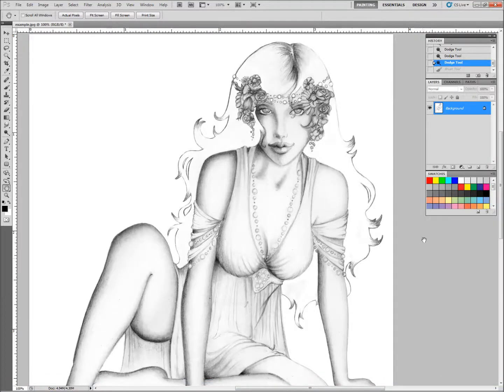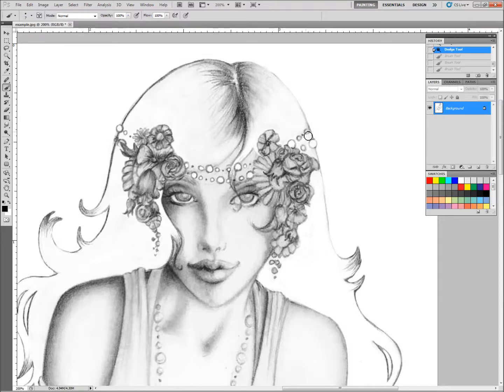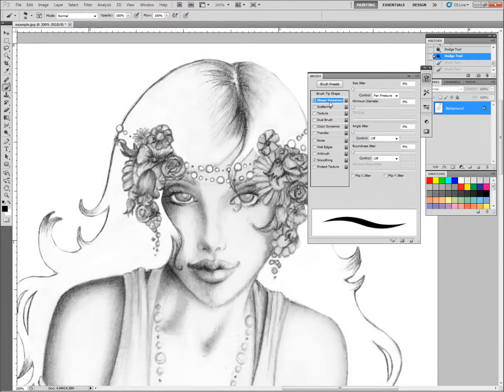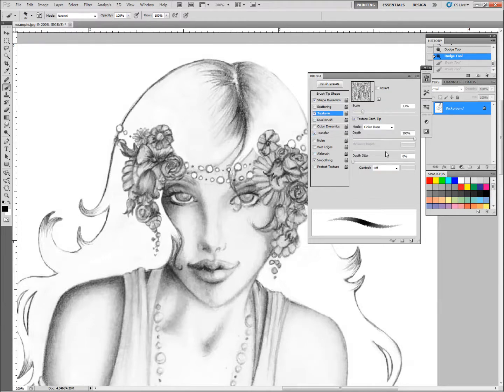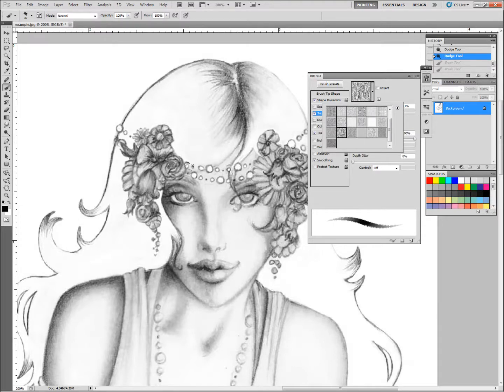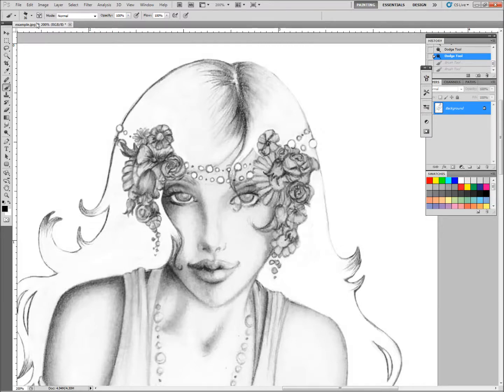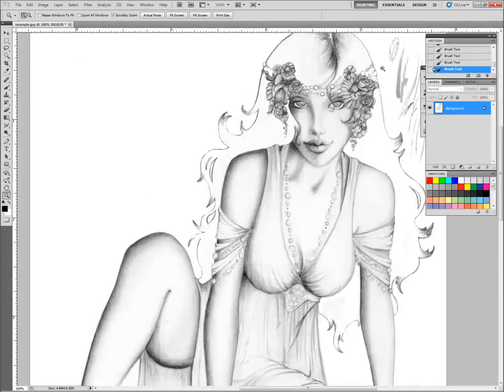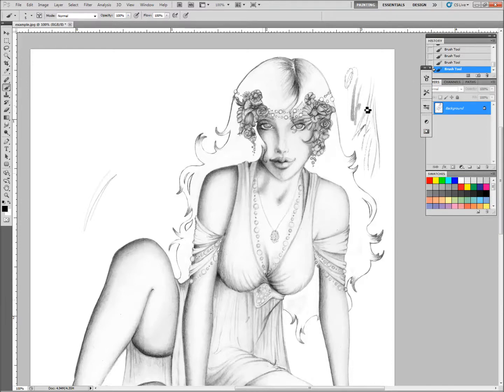Posevault Tutorial - Creating a Pencil Textured Brush in Photoshop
How to make a custom brush in Photoshop that will let you create pencil-textured sketches digitally.

Required: A pressure sensitive tablet, Adobe Photoshop CS or later.

- 360 Degree Figure Reference for Artists